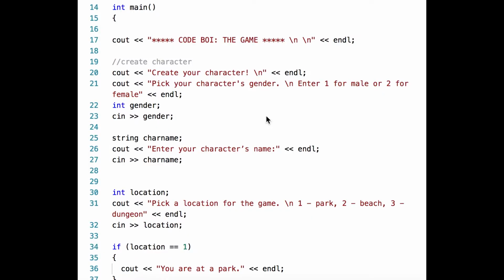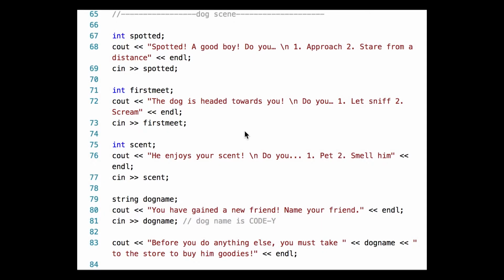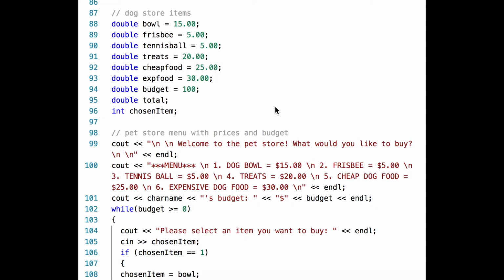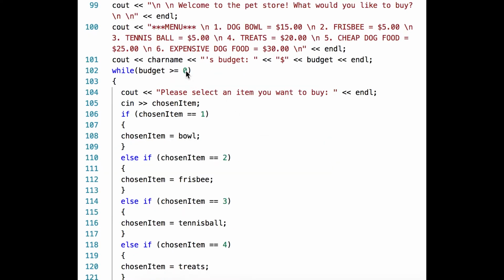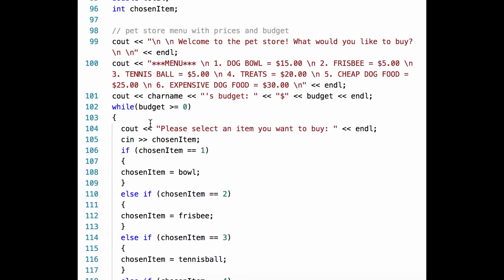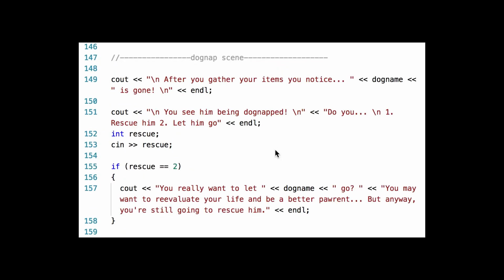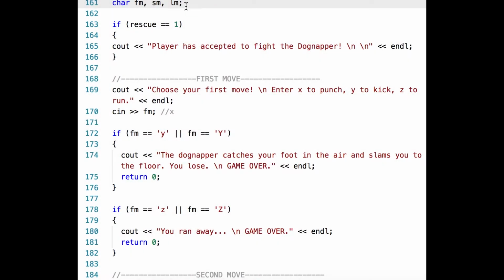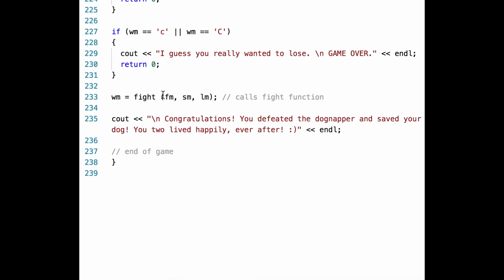CodeBoy CS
Computer Science Tutorial, Dr.Kocher.

Mac Chandrahasan
Edward Maldonado
Lara De Jesus
Karina Alvarez